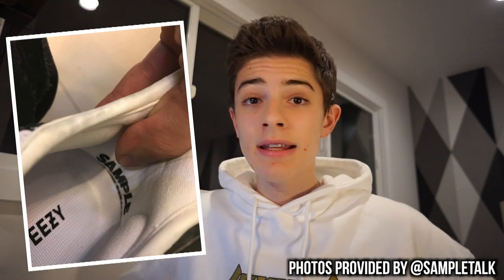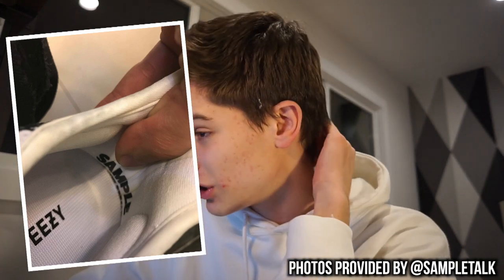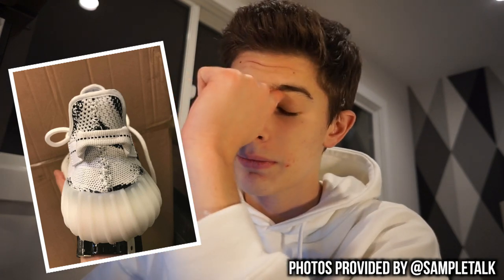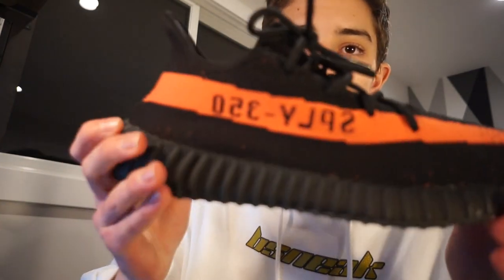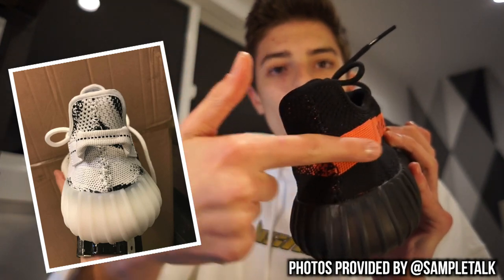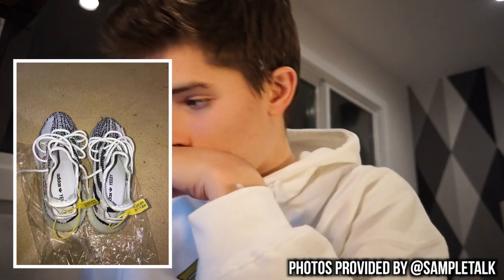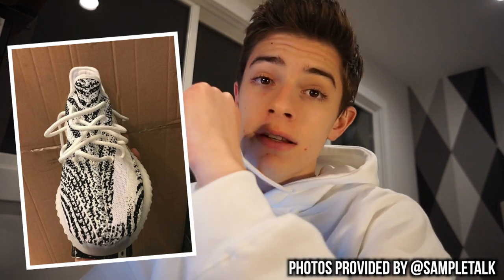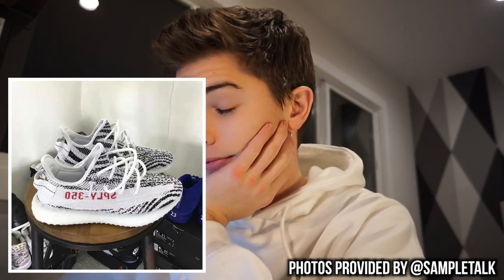EARLY LOOK AT THE NEW ZEBRA YEEZY 350 V2!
Today I give you guys the first and best look at the upcoming "Zebra" color way of the Adidas Yeezy 350 V2! Shoutout to @sampletalk for making this possible! 🙏🏻🔥